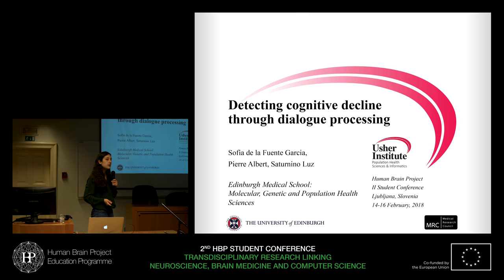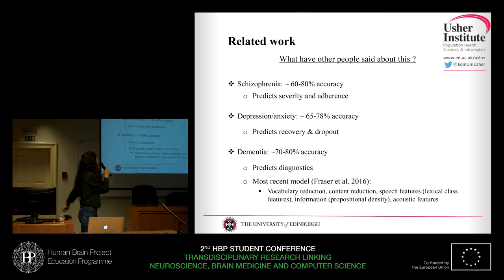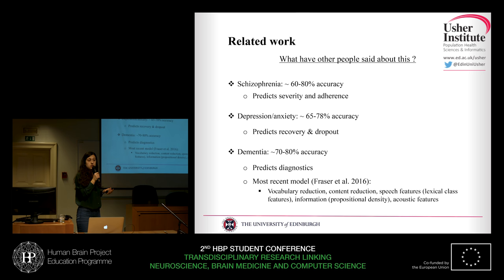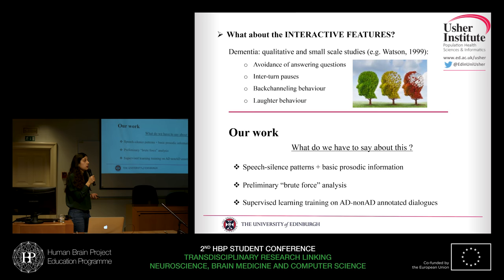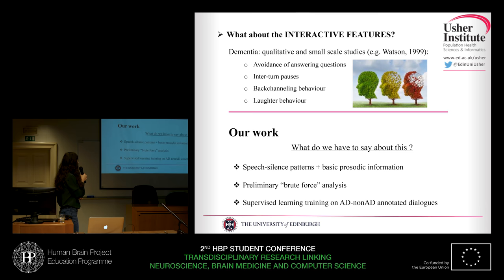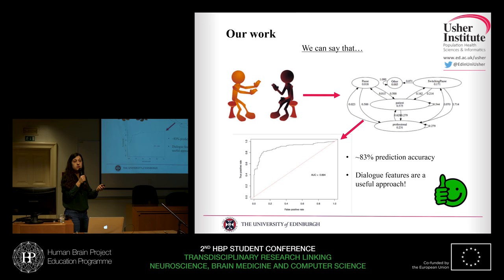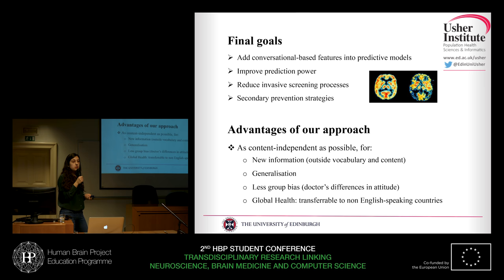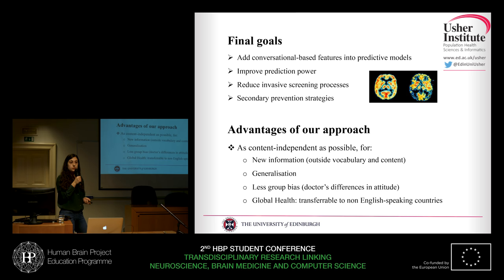De La Fuente Garcia Sofia - Detecting cognitive decline through dialogue processing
Detecting cognitive decline through dialogue processing
Speaker: Sofia de La Fuente Garcia, The University of Edinburgh, Scotland

Student Session II: Medical Informatics

2nd HBP Student Conference - Transdisciplinary research linking neuroscience, brain medicine and computer science
14 -- 16 February 2018
Central Post Office, Ljubljana, Slovenia